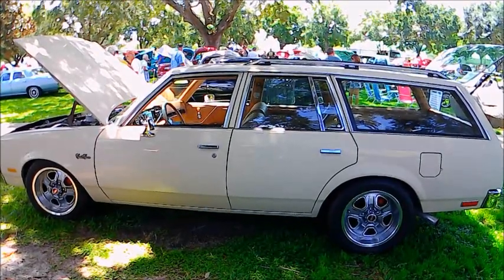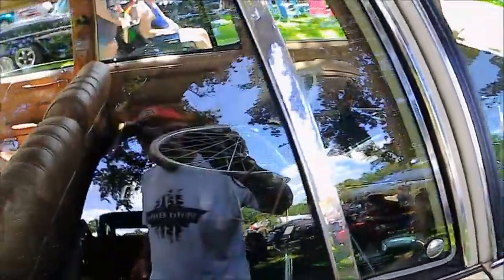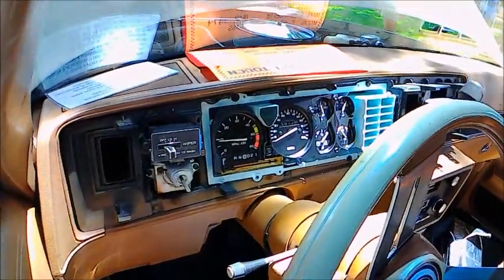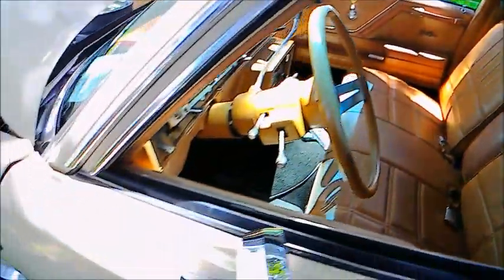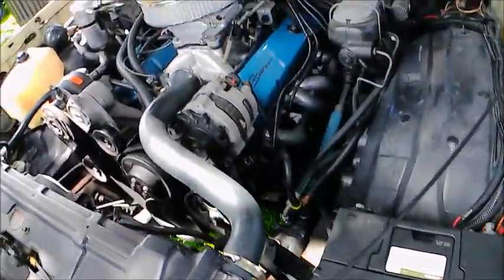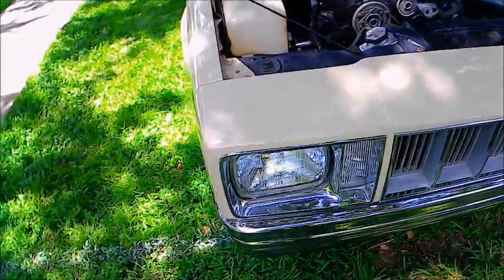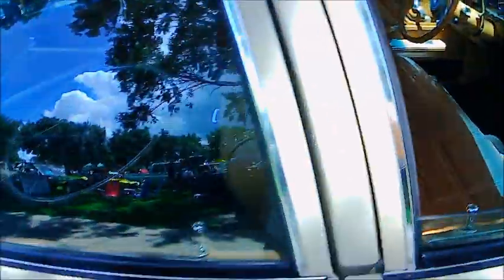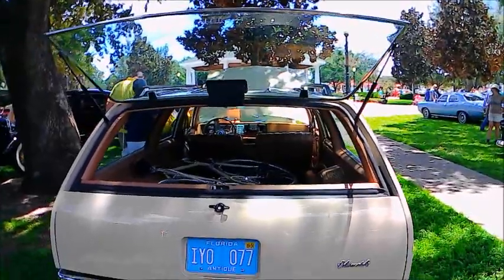1979 Olds Cutlass Cruiser Beige LP 0727246934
Nice vehicle that is just the right size for a family vacation.  Good room in the back, and a pleasing overall design.

Show less